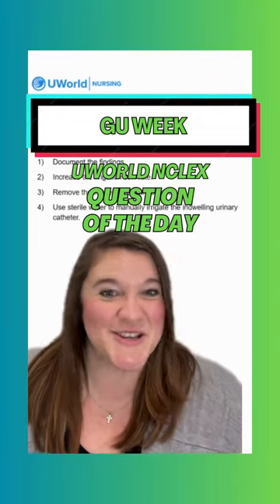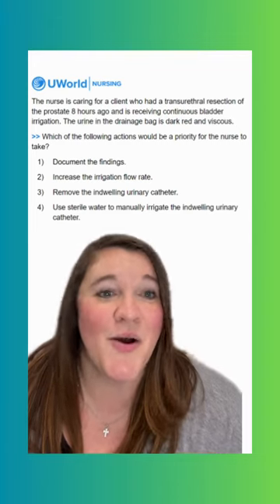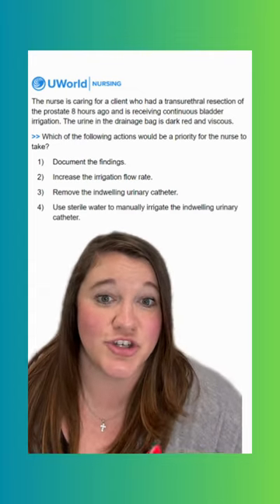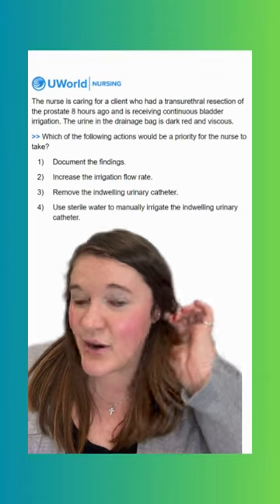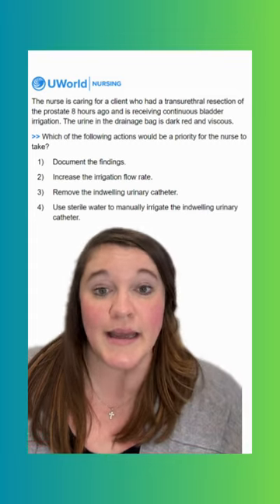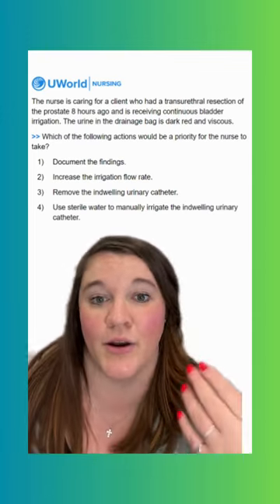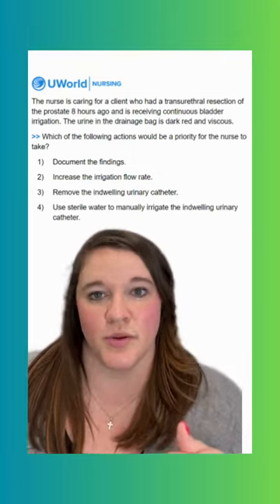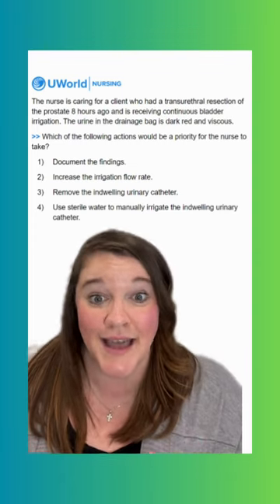QOTD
It's time for our NCLEX Question of the Day! This week is GU Week!